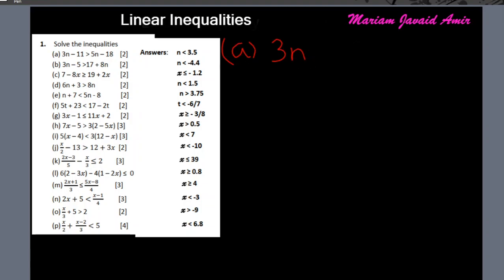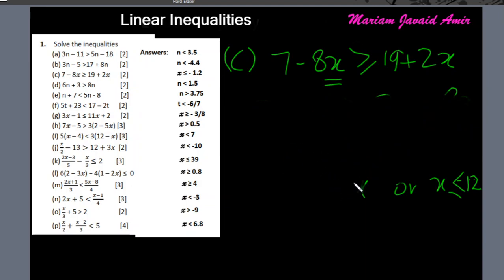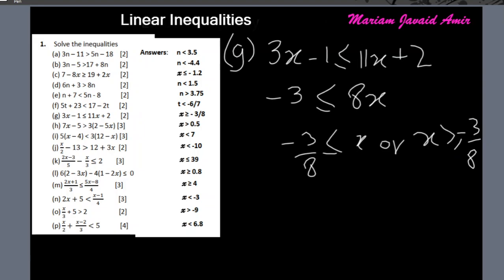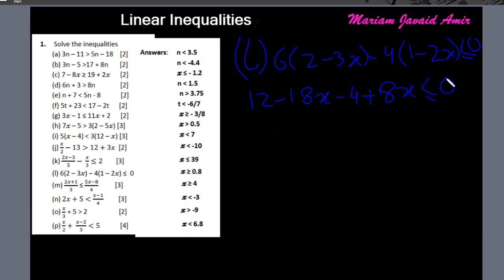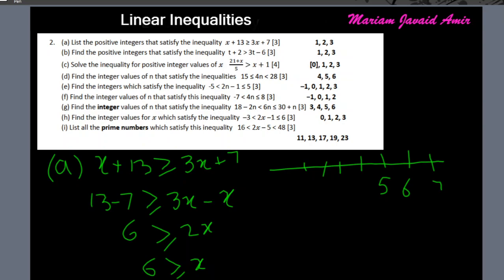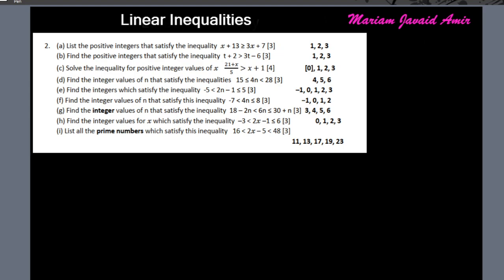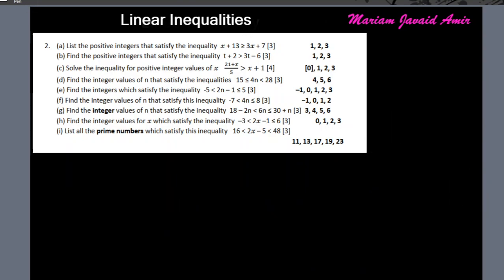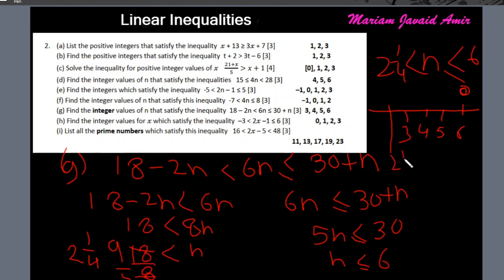IGCSE Math 0580 Topic 31/50 : Linear Inequalities [Worksheet in description]